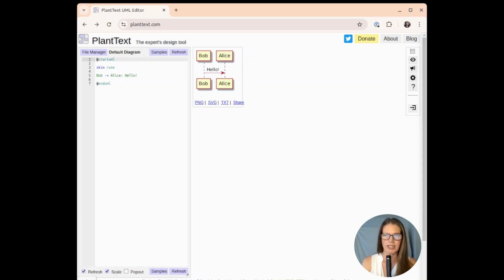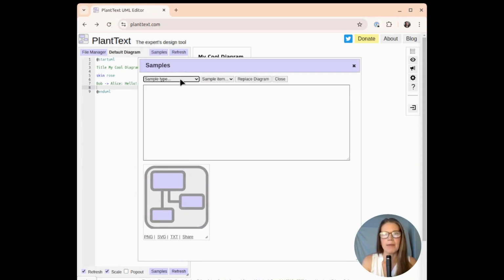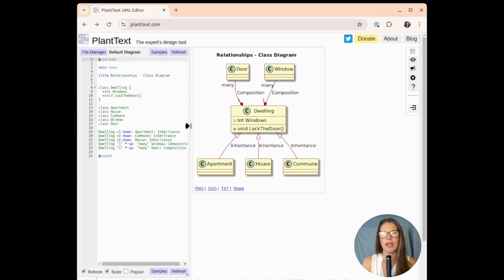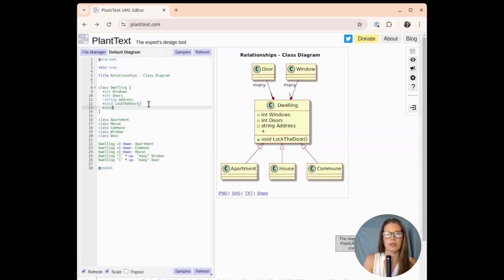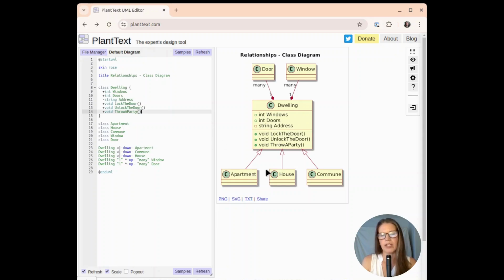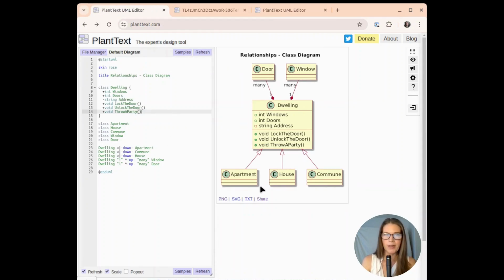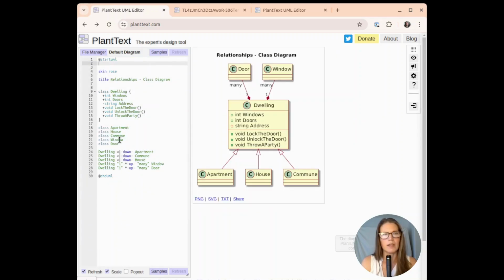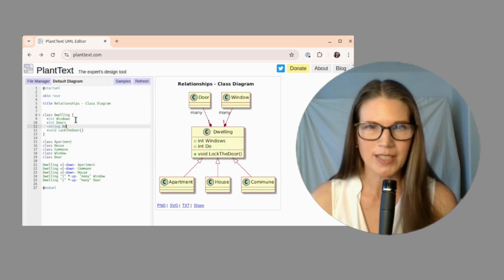Intro to PlantText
In this video, we introduce you to PlantText, a powerful online PlantUML editor. Learn how to create and save diagrams effortlessly and explore some of the basic tools PlantText offers.

Key topics covered:
  *  Introduction to the PlantText interface
  *  Using sample PlantUML diagrams
  *  Editing a PlantUML diagram
  *  Saving and Sharing diagrams

Timestamps
00:00 - Introduction
00:21 - The editor
00:57 - Using samples
01:38 - Editing a diagram
03:18 - Saving and sharing diagrams
03:58 - The right menu
05:16 - Wrapping up

In this tutorial we demonstrate how to use PlantText, a free online diagram editor, to quickly create diagrams from PlantUML.

On the left, you’ll find the text editor, and on the right is your diagram. When you first open PlantText, whatever diagram you were last working on automatically loads, or if you're new, the Default Diagram. PlantText is ready  to start using immediately - no signup, no login needed. The text you write on the left is automatically rendered into a diagram on the right. PlantText automatically refreshes and saves your diagram every 5 seconds.

If you're already familiar with PlantUML, you can just go for it and start typing. If you’re new to PlantUML, we have some samples to get you started. Just click the Samples button to browse the different options.

Resize the editor window as needed. The Popout option lets you pop out the diagram into its own window. Which is great if you're using two monitors.

Once you're happy with your diagram, you can export it in PNG, SVG, or plain text. Click on the link to view the image, or right click to save it. To share not only the diagram image but the PlantUML as well, right click Share, then Copy link address, and share the URL to whomever you like. It’s super easy!

The right menu is draggable. From it you can open the Samples window, News, Help and Settings. The Settings window has a ton of options, including changing the page layout, the diagram theme, the editor theme, and more. The right menu also has a link to Login. It's free to register and login to PlantText, and it opens up a few more features.

So that’s a quick walkthrough of how you can start using PlantText to create diagrams in just a few minutes. Whether you’re designing a class, a whole system, or just visualizing ideas, PlantText can help you get it done fast.